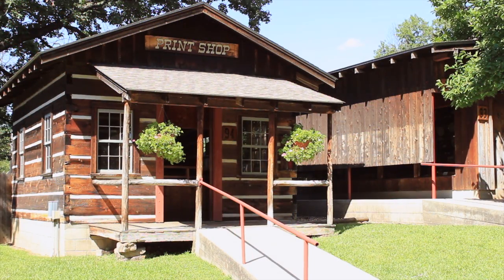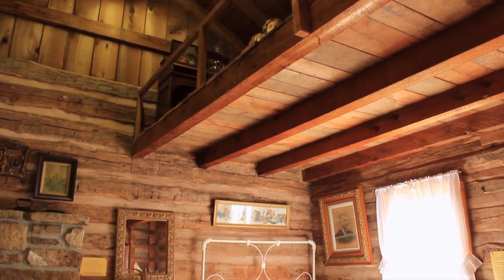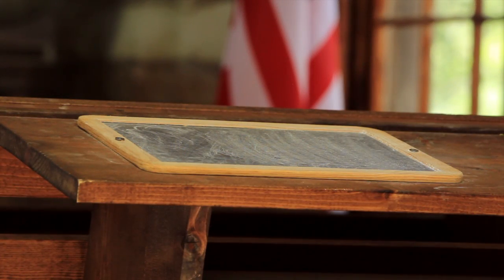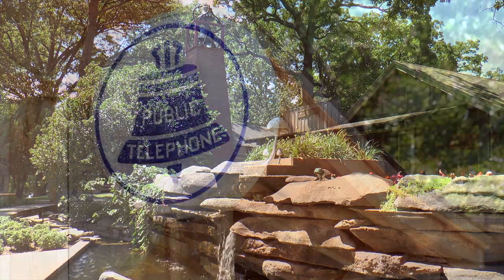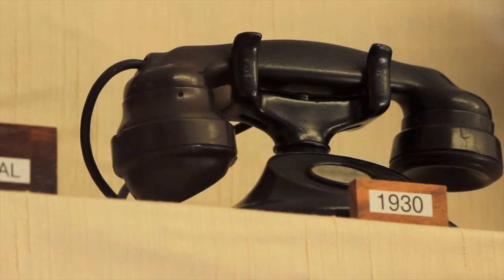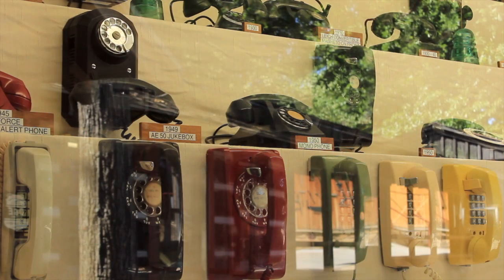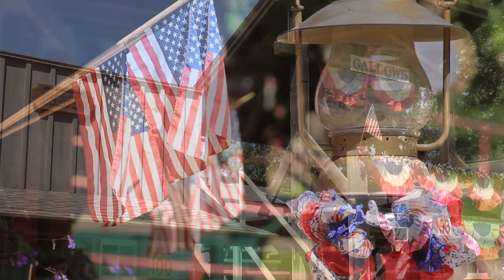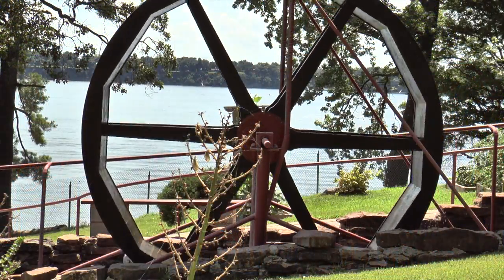ON THE ROAD: HAR- BER VILLAGE